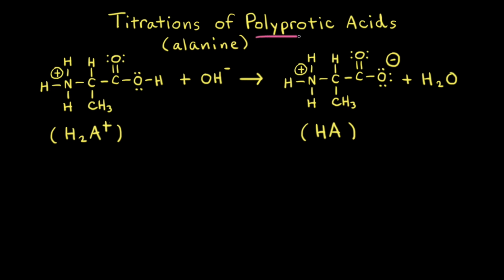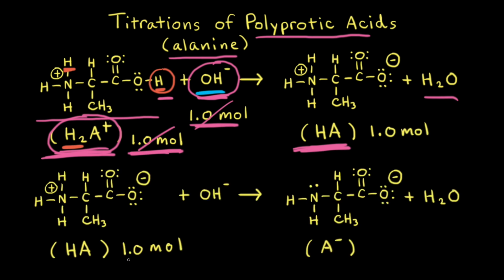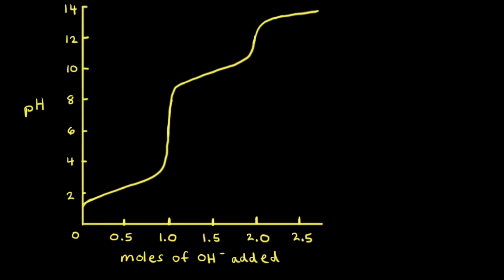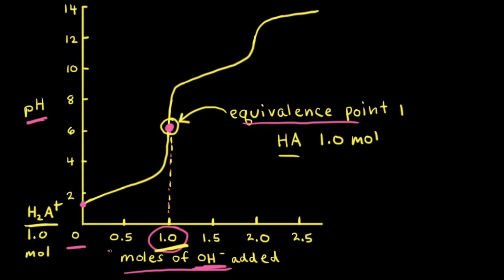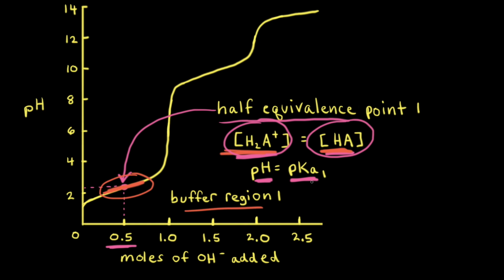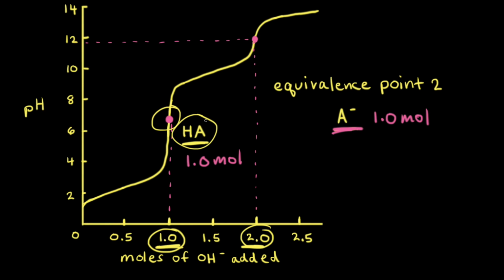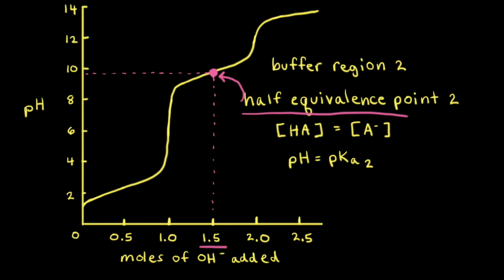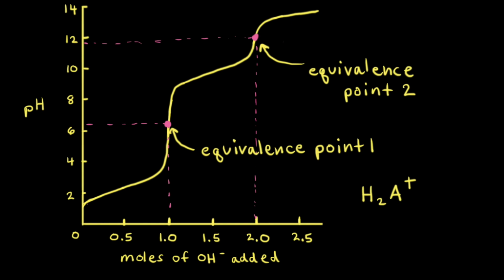Titrations of polyprotic acids | Acids and bases | AP Chemistry | Khan Academy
Titrating a polyprotic acid with a strong base produces a pH curve with as many equivalence points as there are acidic protons on the acid. The pKₐ values for these protons can be estimated from the corresponding half-equivalence points on the curve, where pH = pKₐ. View more lessons or practice this subject